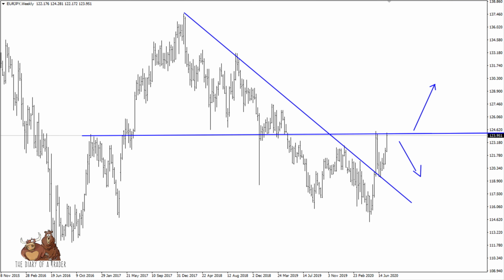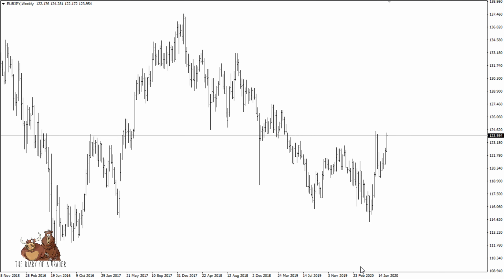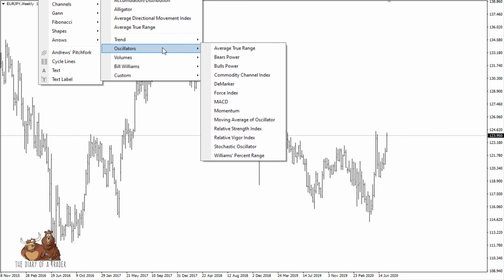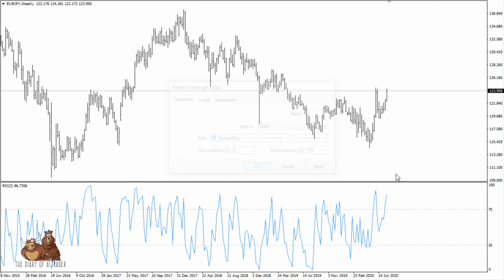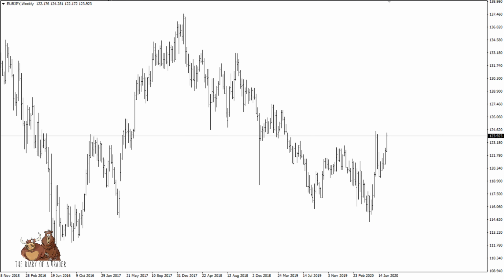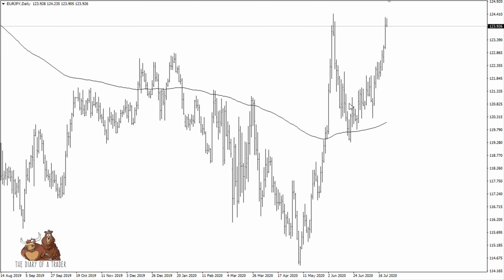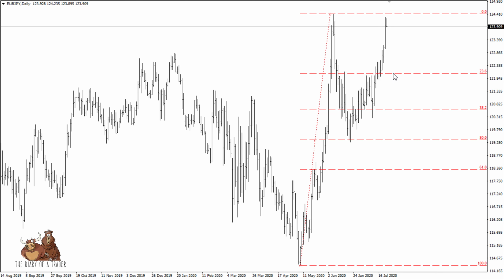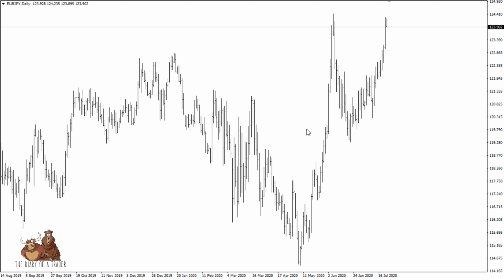What is the best Forex indicator - Top 4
What is the best Forex indicator - professional forex indicators ( Top 4 )

When your forex trading adventure begins, you’ll likely be met with a swarm of different methods for trading. However, most trading opportunities can be easily identified with just one of four chart indicators. Once you know how to use the Moving Average, RSI, Stochastic, & MACD indicator, you’ll be well on your way to executing your trading plan like a pro. You’ll also be provided with a free reinforcement tool so that you’ll know how to identify trades using these forex indicators every day.

THE BENEFITS OF A SIMPLE STRATEGY

Traders tend to overcomplicate things when they’re starting out in the forex market. This fact is unfortunate but undeniably true. Traders often feel that a complex trading strategy with many moving parts must be better when they should focus on keeping things as simple as possible. This is because a simple strategy allows for quick reactions and less stress.

If you’re just getting started, you should seek the most effective and simple strategies for identifying trades and stick with that approach.